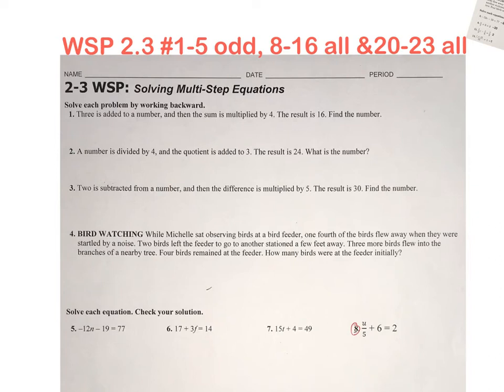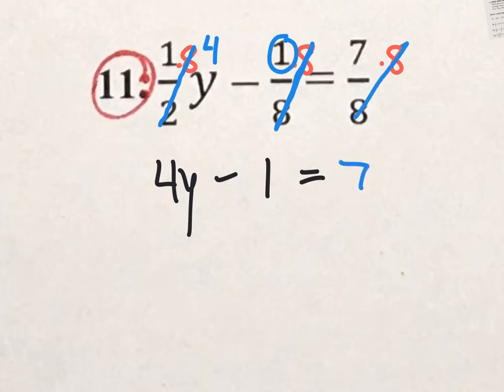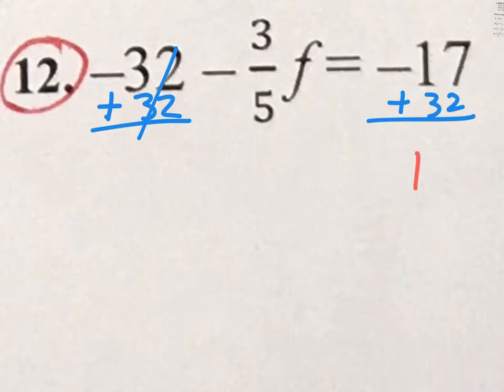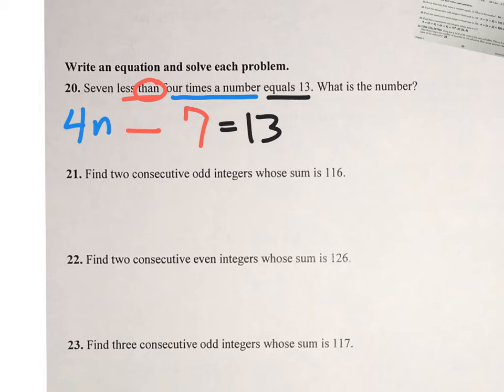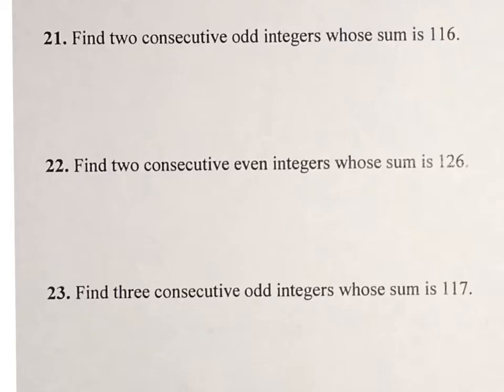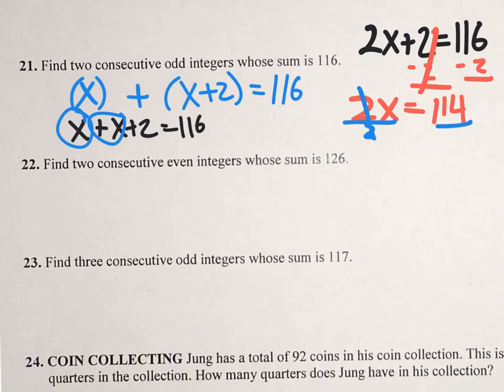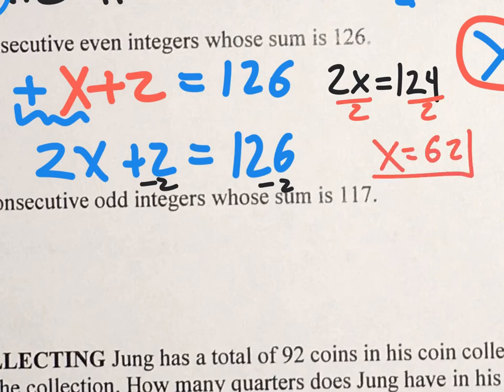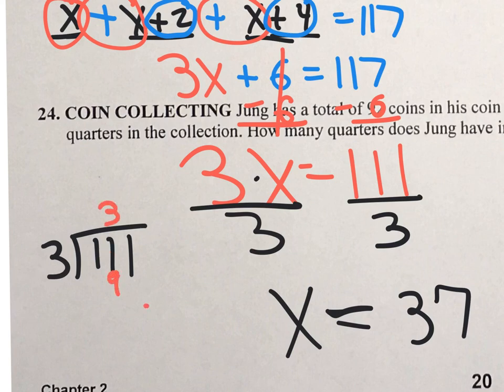2.3 WSP solving multistep equations